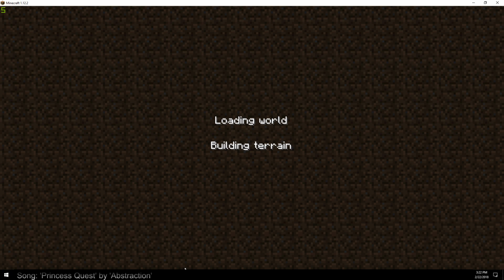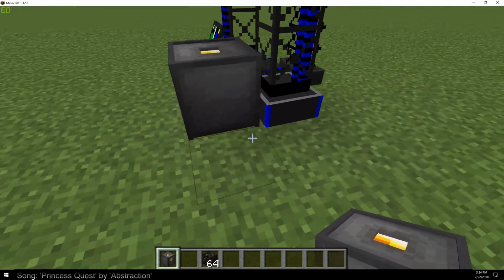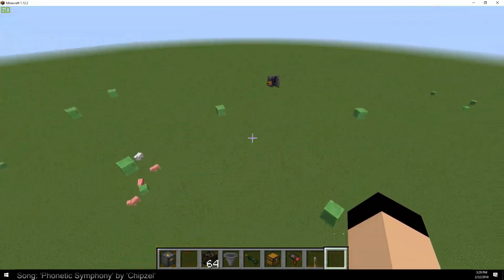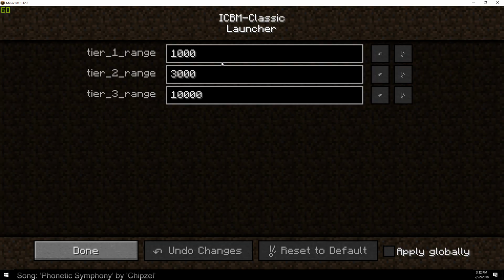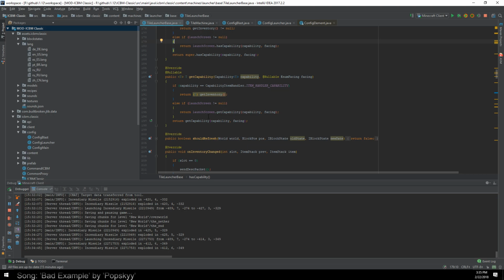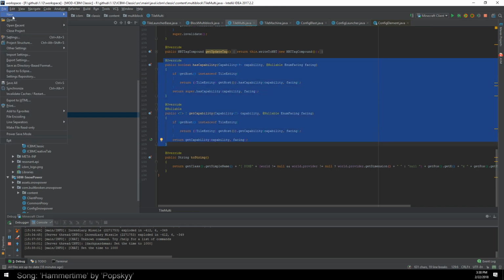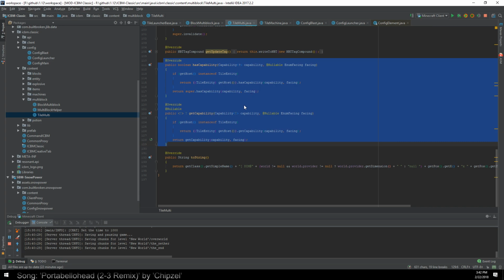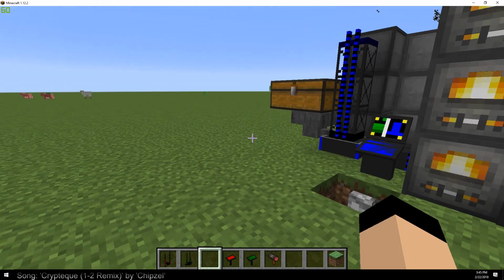ICBM Classic 1.12 - Status update 2/22/2018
Quick update on ICBM 1.12 update and some details on how stuff works.